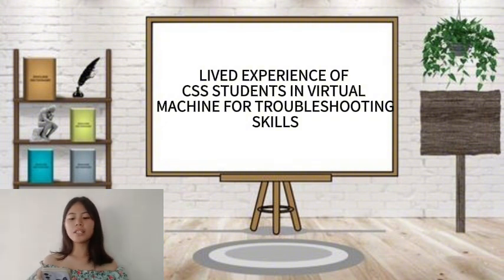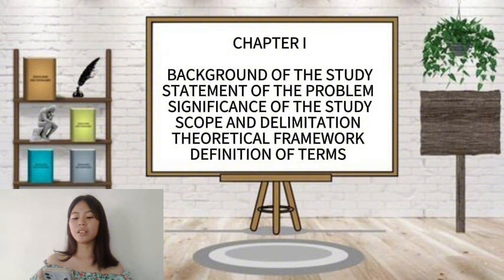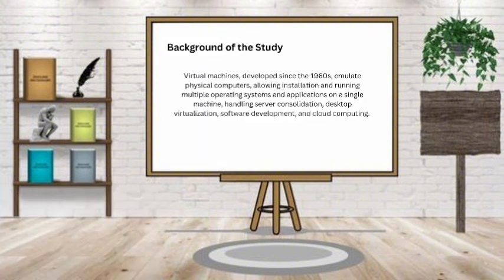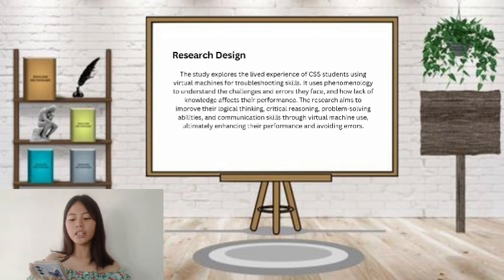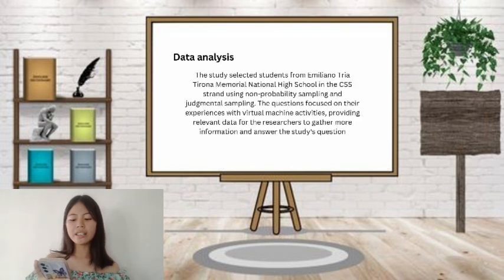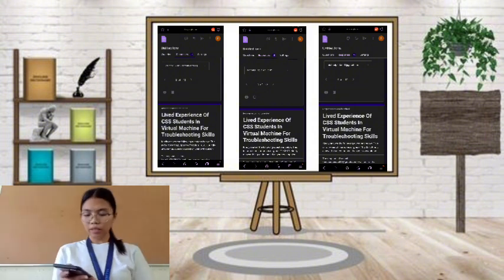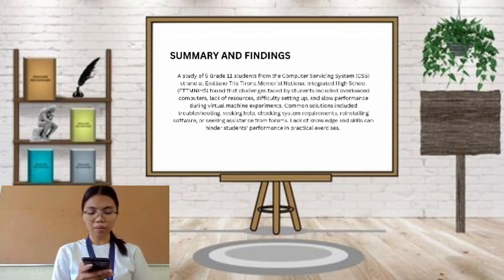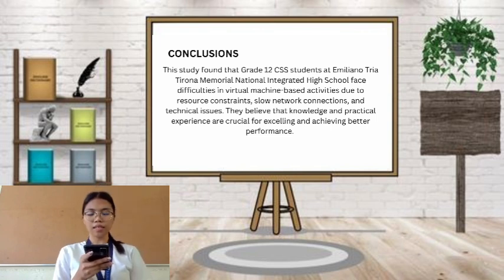LIVED EXPERIENCE OF CSS STUDENTS IN VIRTUAL MACHINE FOR TROUBLESHOOTING SKILLS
Virtual Machine is an application that help the CSS students to do or perform the hands on activities through troubleshooting. This study aims to acknowledge all CSS students to have enough knowledge and skills through their hands on activities before entering the CSS strand. 5 participants of Emiliano Tria Tirona Memorial  National Integrated Highschool were choosen through non-probability since participants share school, strand and grade level. Judgemental sampling was used select the participants of the questioners. Results showed that 100% of the participants didn't struggle at all doing hands on activities on troubleshooting through Virtual machine. Analyzing the 60% of the participants knows about other applications except virtual machine to perform the troubleshooting. This challenges shows that the participants improve themselves to perform their  performance well because of having enough knowledge and skills. Even though students didn't struggle at all but sometimes error still occurs.